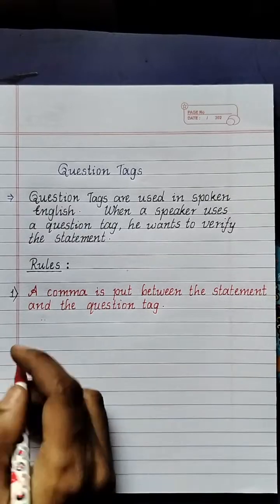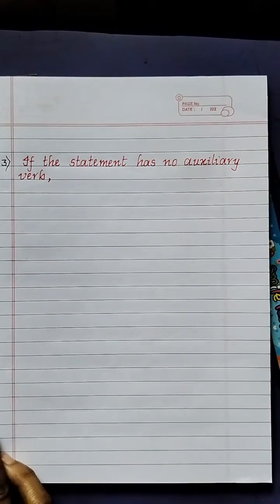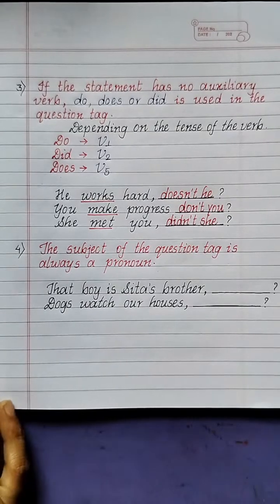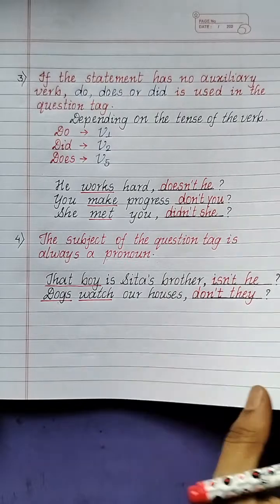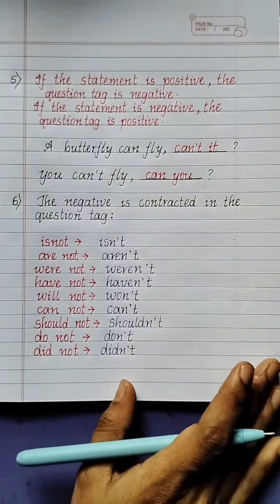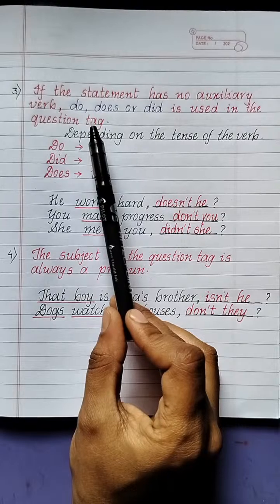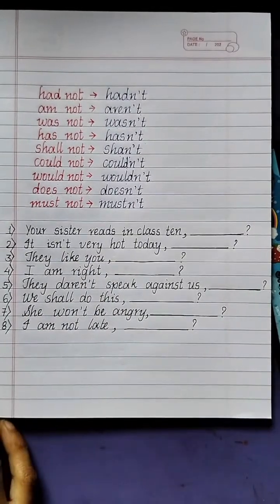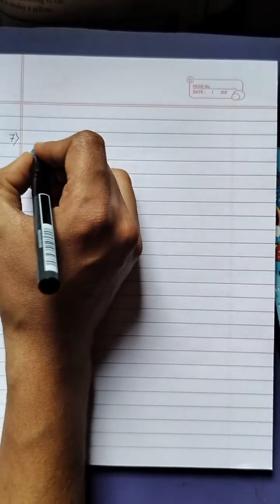Question Tags?? How to Form question Tags?learn with English Writing Skill is live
question tags in english grammar with examples class 10,
question tags in english grammar easy tricks,
question tags for grade 4,
question tags for class 10,
question tags for class 7,
question tags for class 12,
question tags in english grammar with examples in nepali,
question tags in english grammar,
question tags in english grammar with examples class 12,
question tags in english grammar with examples class 8,
question tags in english grammar with examples class 7,
question tags in nepali,
question tag of imperative sentence,
question tag of interrogative sentence,
question tag of let,
question tag of class 10,
question tag of english grammar,
question tag of class 7th,
question tags past simple,
question tags with examples,
question tags without auxiliary verbs,
question tags without helping verb